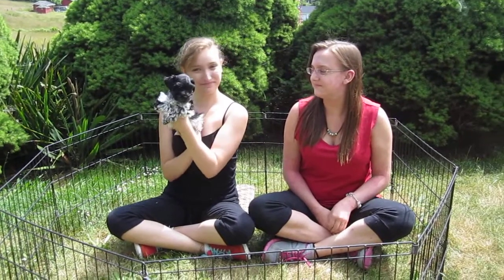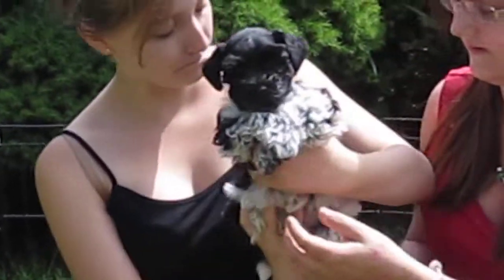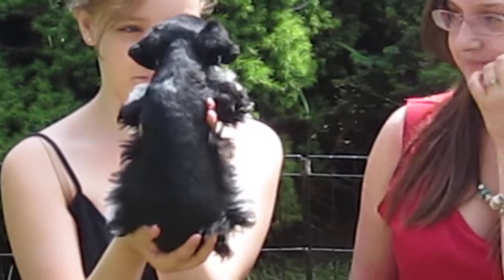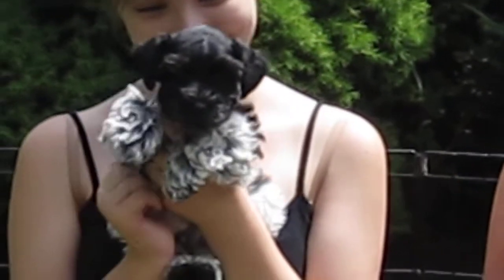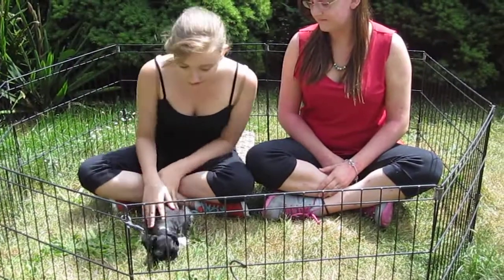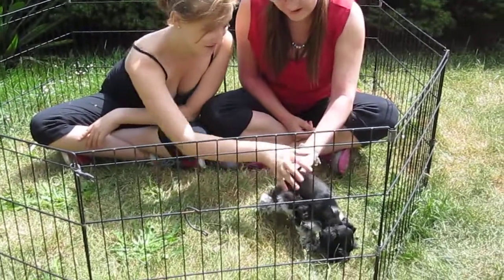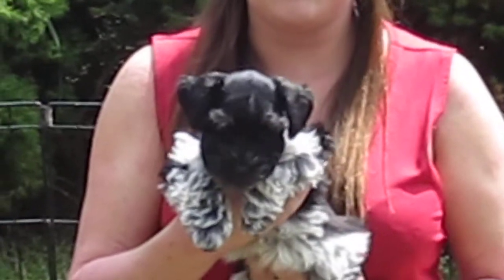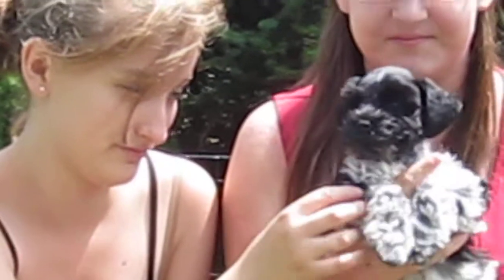Brightly Coloured CKC Registered Male Miniature Schnauzer Puppy